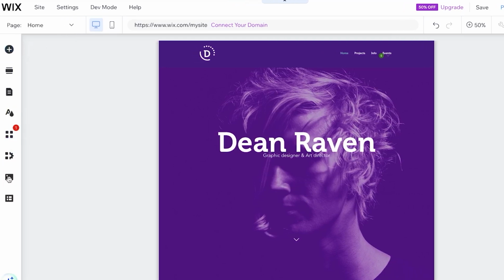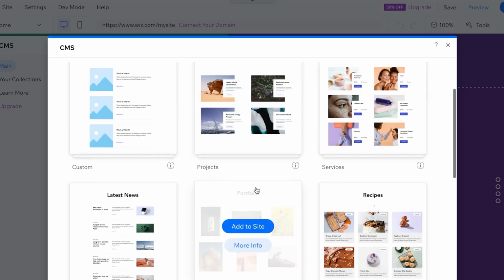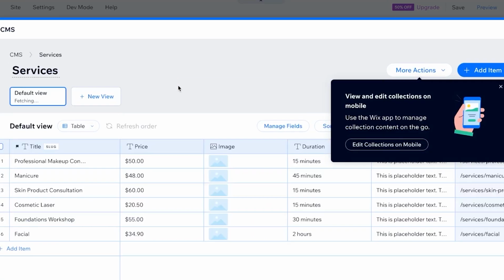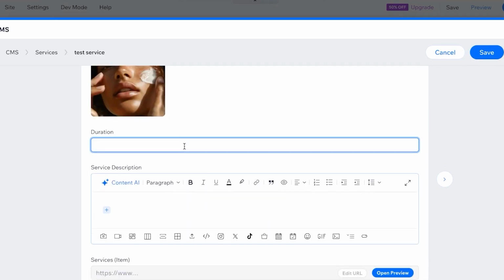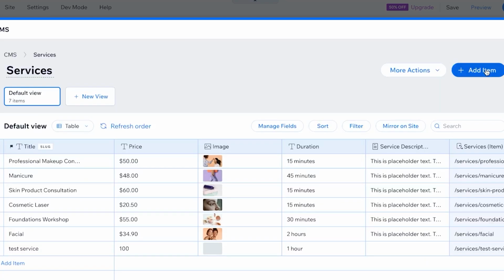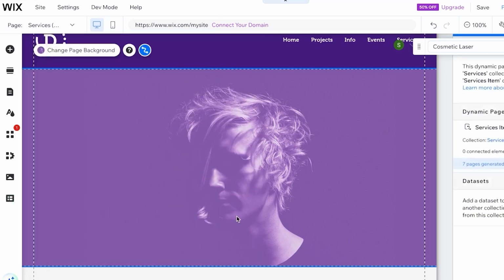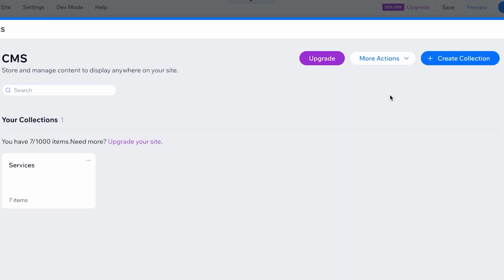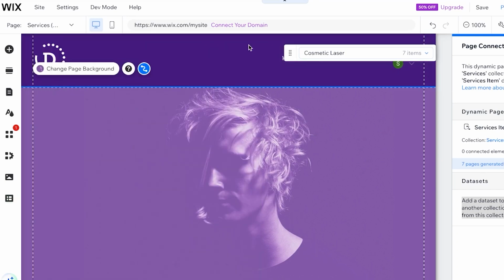Wix Dynamic Pages Tutorial 2025 | Build CMS-Powered Pages Easily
In this video I show you Wix Dynamic Pages Tutorial For Beginners. This video will cover everything that you need to know and help you get started with this software.